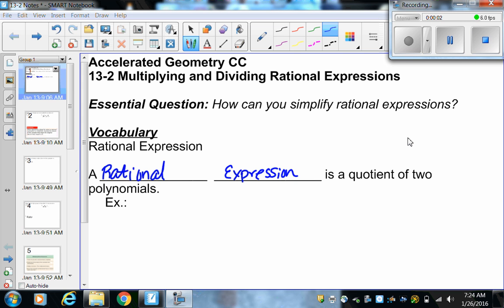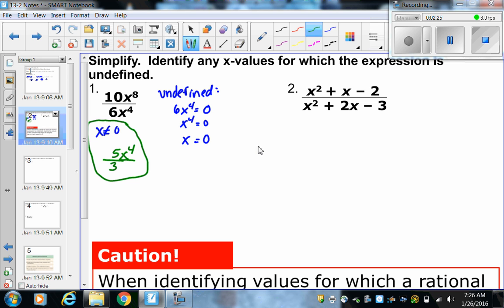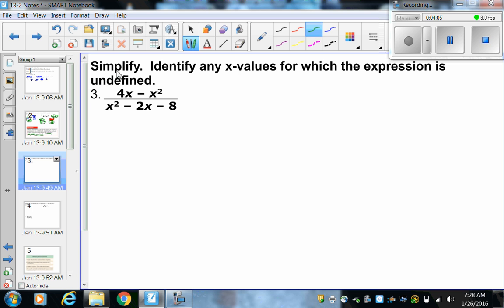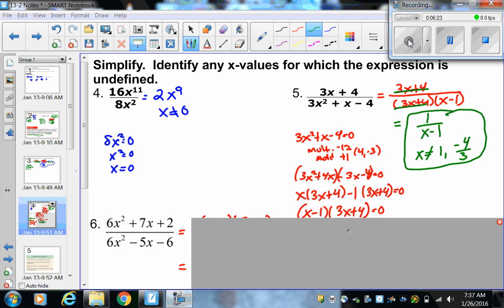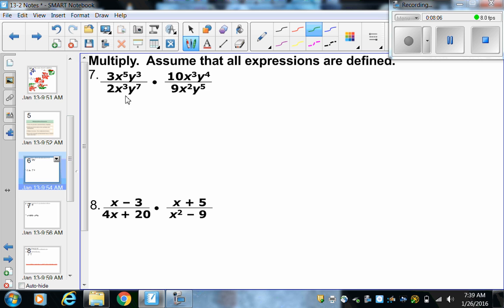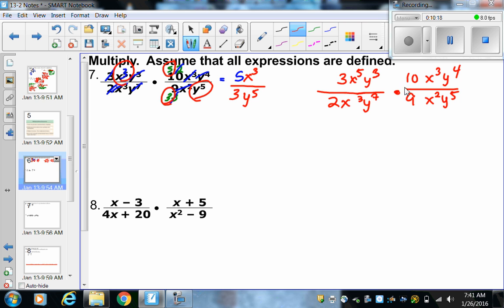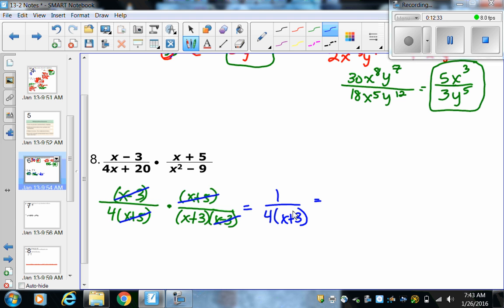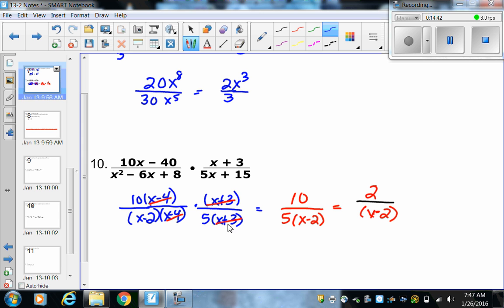13-2 Video #1 2016